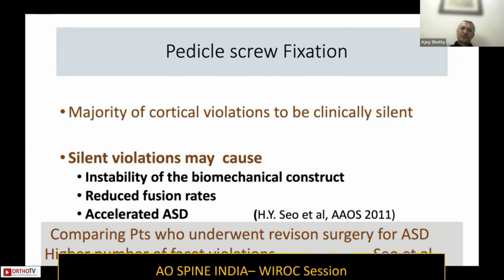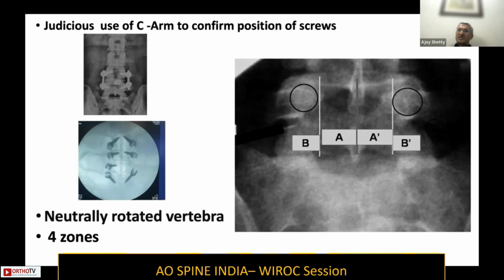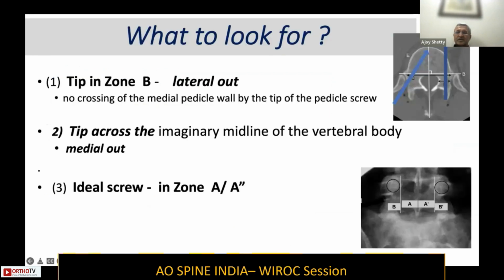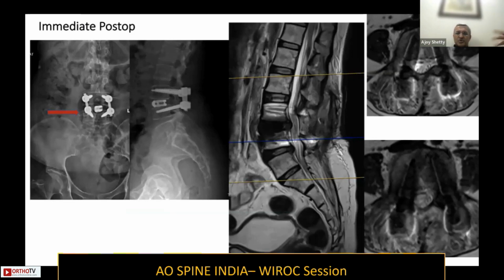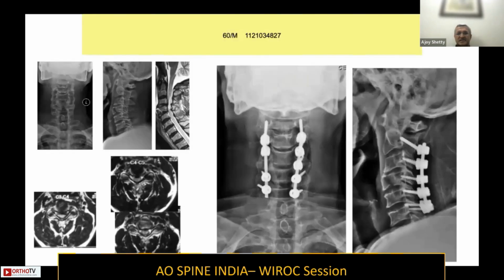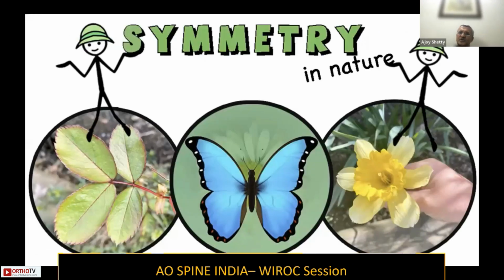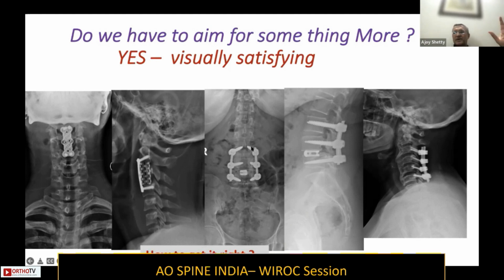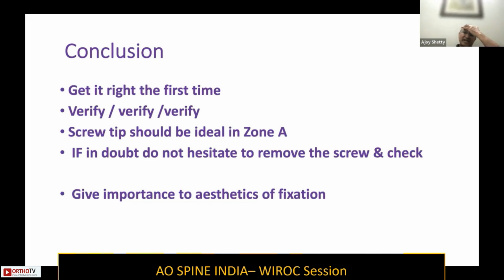Wiroc Global 2022 : Intraoperative imaging after instrumentation what to look for? - Dr Ajoy Shetty